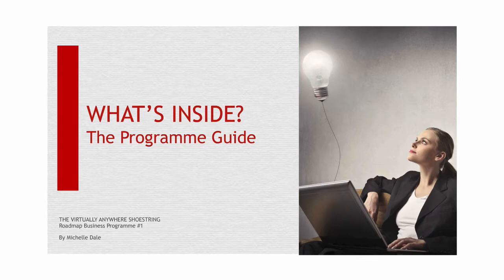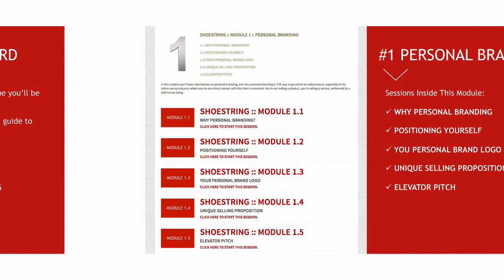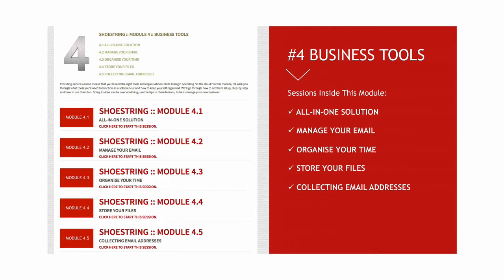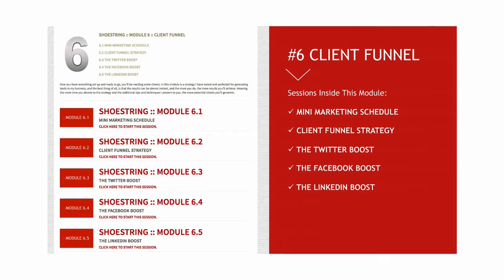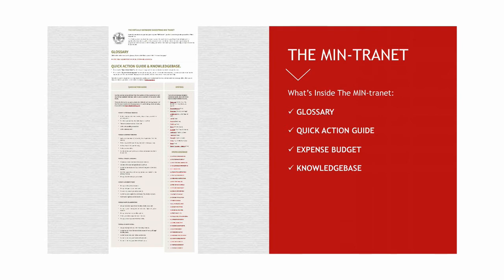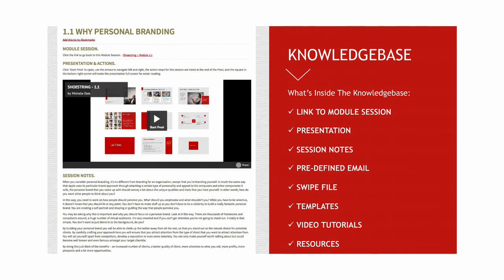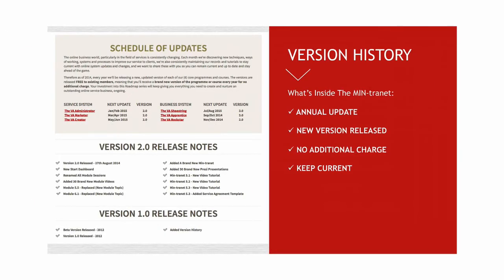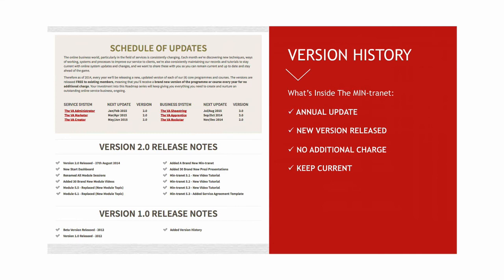How To Become A Virtual Assistant On A Small Budget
The 30 days (or 30 lessons however you choose to take it) are set out into 6 modules, consisting of 5 single lessons per module. You need to watch the lessons (Audio and Transcripts are also provided) and Action Steps are provided to help you at the end of each session. The aim of the programme is to keep you on track with starting your business day-by-day over the course of 30 days, (but you can of course go slower or faster if you would like). The sessions have been carefully planned so you can do something, each day, even if you work a full time job or have a family.